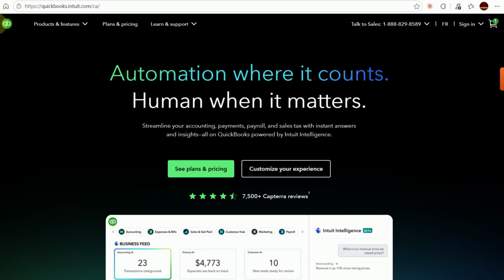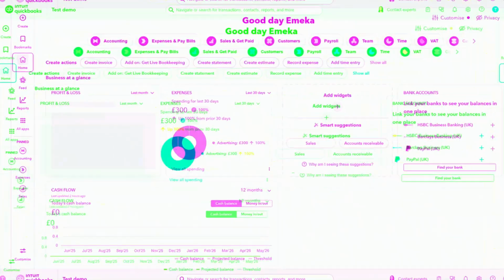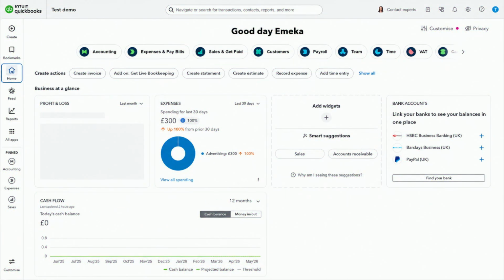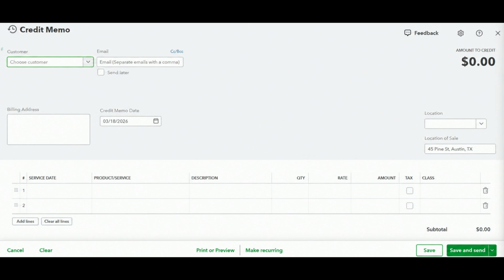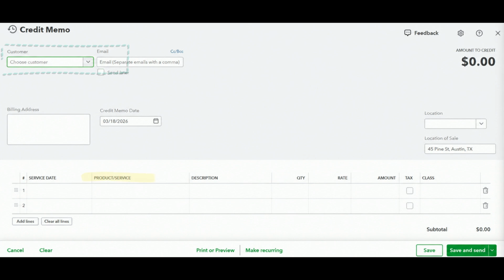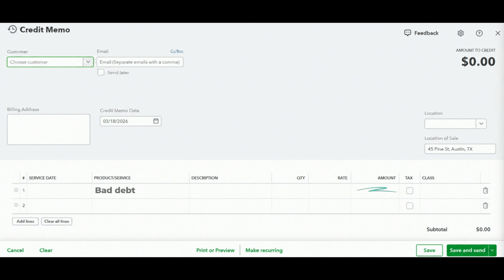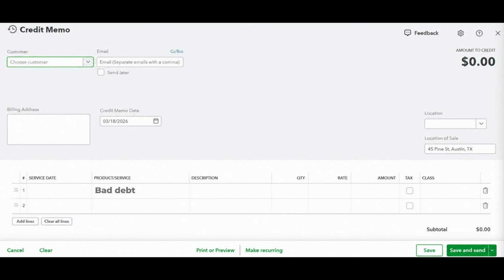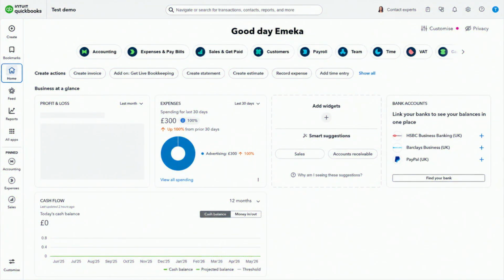How To Record Bad Debt In Quickbooks Online (2026 Guide)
Learn how to record bad debt in QuickBooks Online step-by-step in this full 2026 guide. In this video, I’ll show you how to handle unpaid invoices, record bad debt expenses, adjust customer balances, and keep your bookkeeping and accounting records accurate in QuickBooks Online.

Perfect for small business owners, freelancers, accountants, entrepreneurs, and bookkeepers.

On this channel, we cover:

CRM systems
Marketing automation
Sales funnels
Lead generation
Email automation
Workflow automation
No-code tools